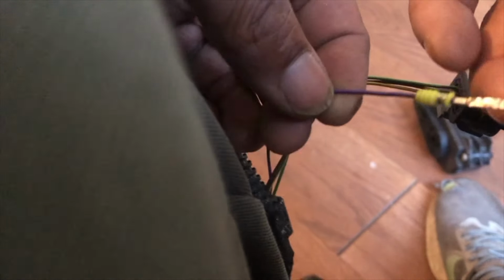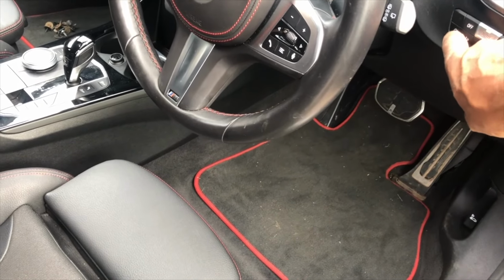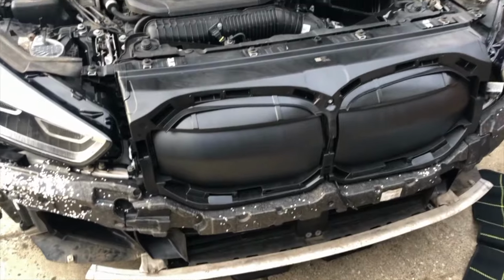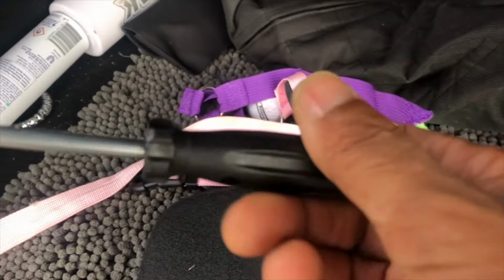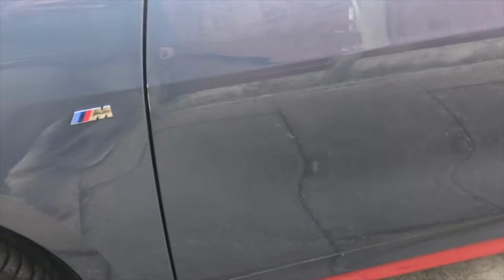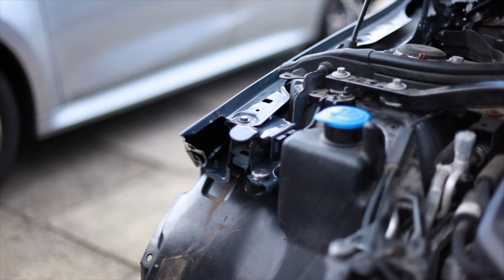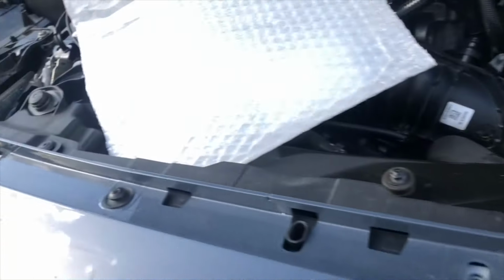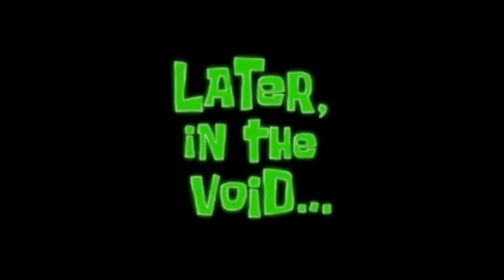The wrecked BMW 128ti is ready to test drive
The BMW 128ti is finally done, struggling with the computer 🖥 so bare with me as the test drive is coming in the next couple of days and I’m can’t wait.